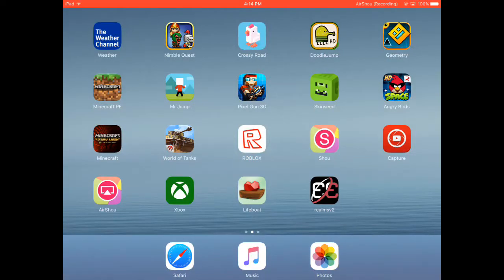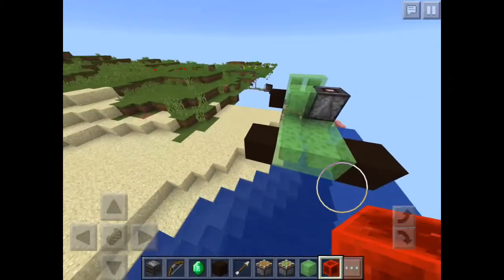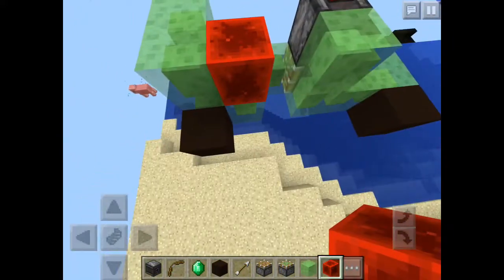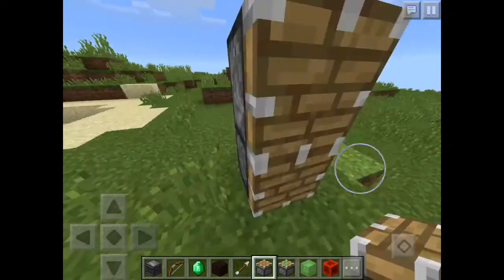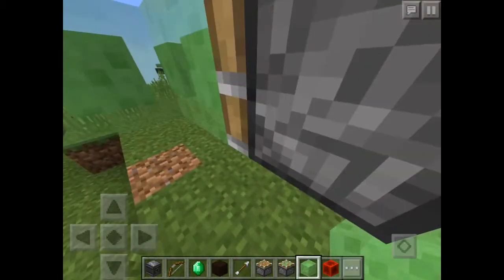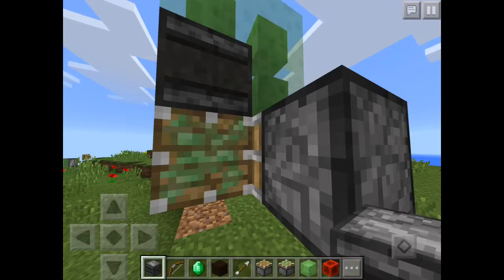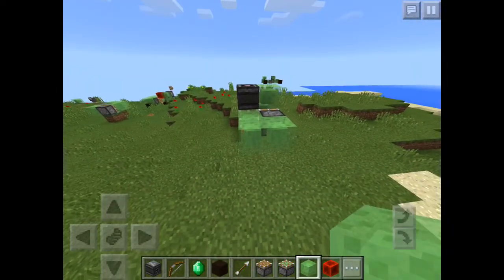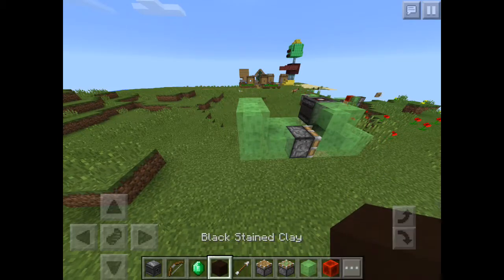Minecraft pe: How to make a working race car